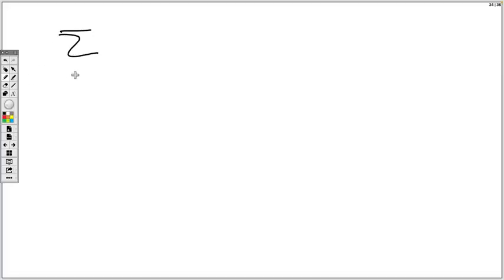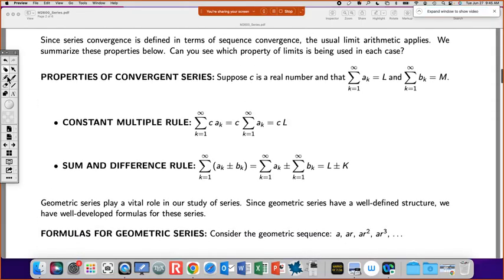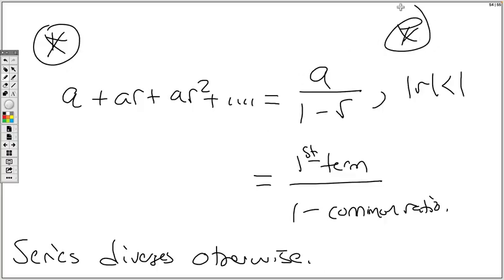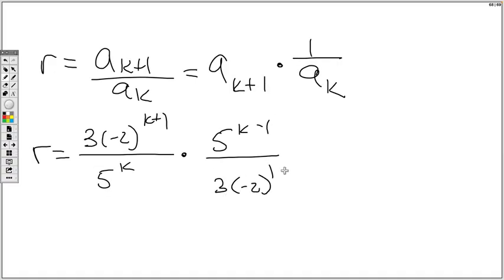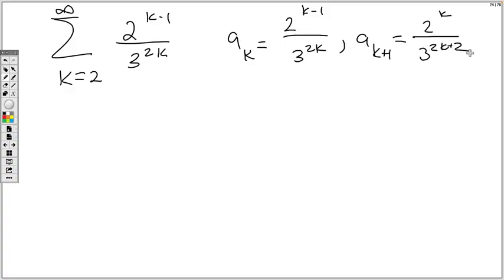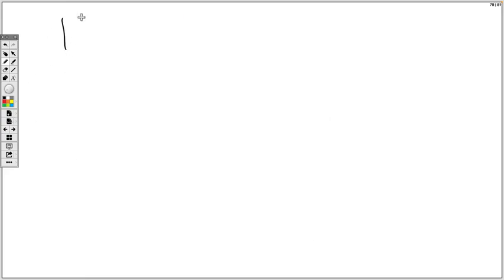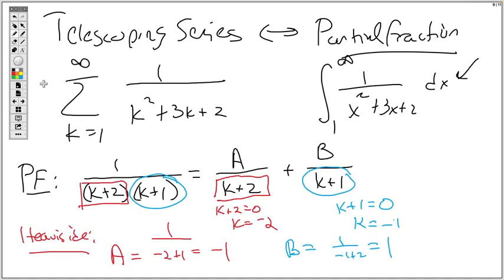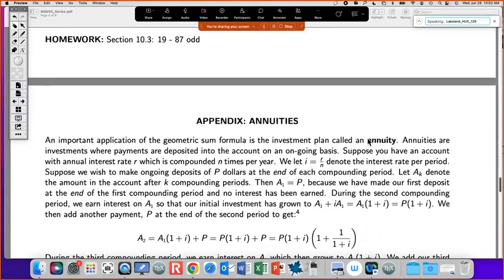Section 10.3 (10.1): Infinite Series